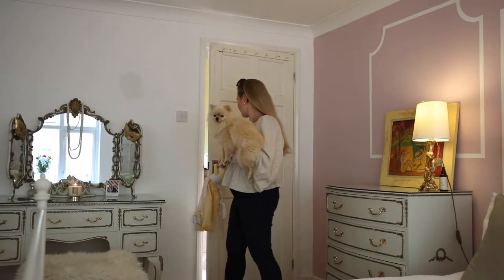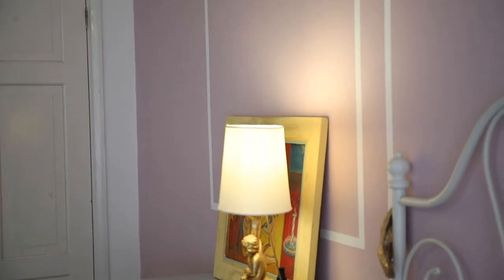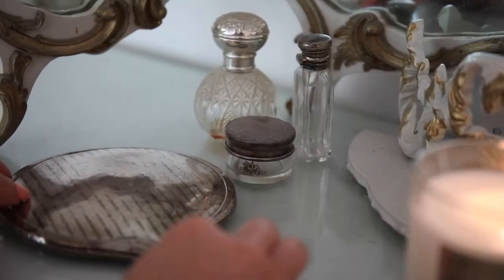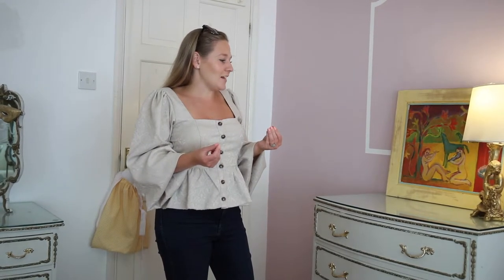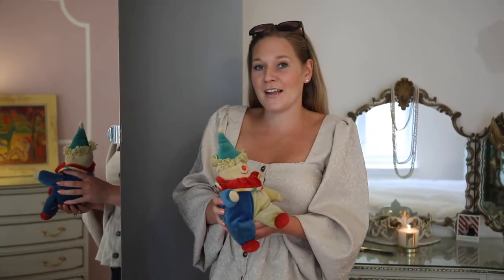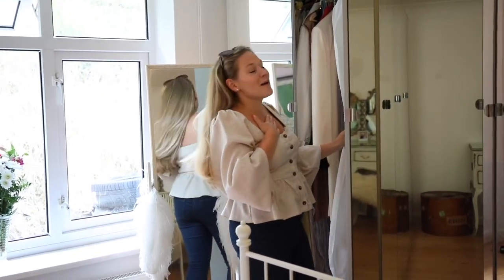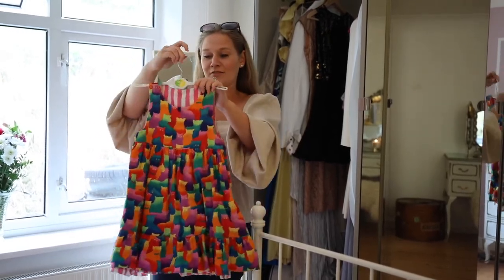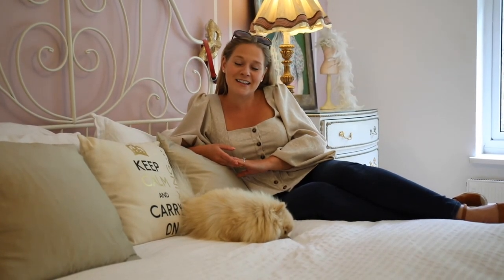A tour of my childhood bedroom! | Katie KALANCHOE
With lockdown slightly lifting in the UK, we are finally able to pair up with my family as a bubble, and stay at their house! So I thought it would be fun to film a tour of my childhood bedroom through the years!

Soundtracks:

Because I use so many different tracks in my videos, I can't always tell you which tracks I've used in specific parts of the videos, but I will always do my best to let you know!